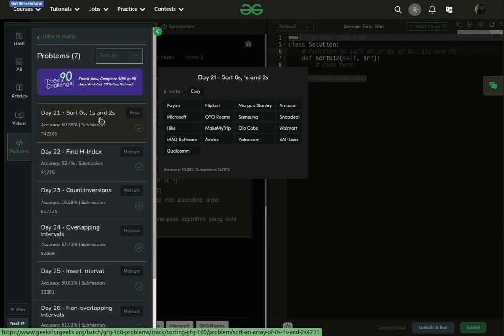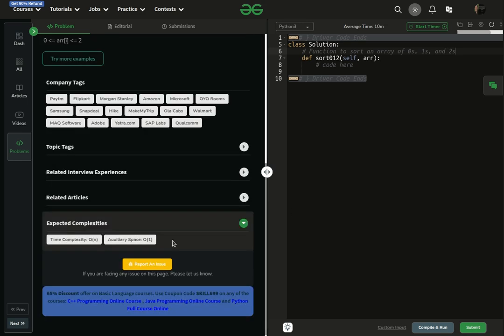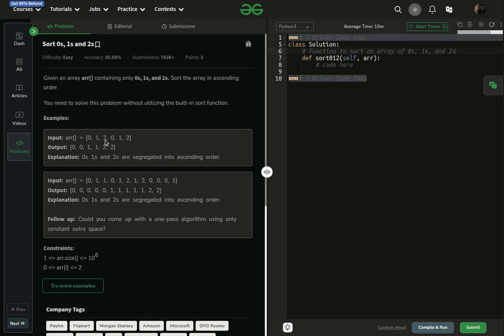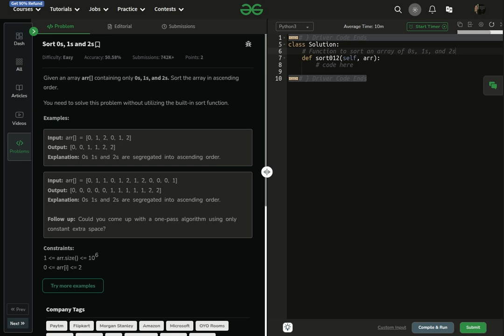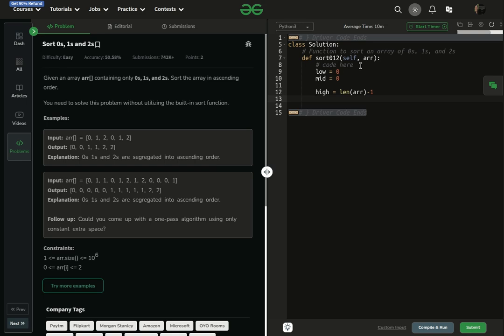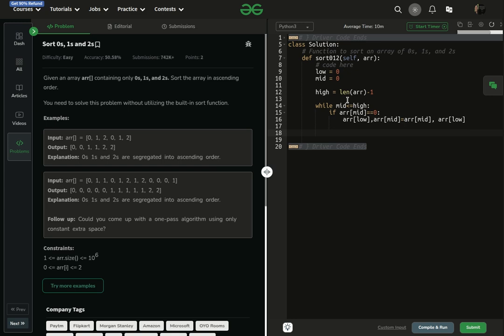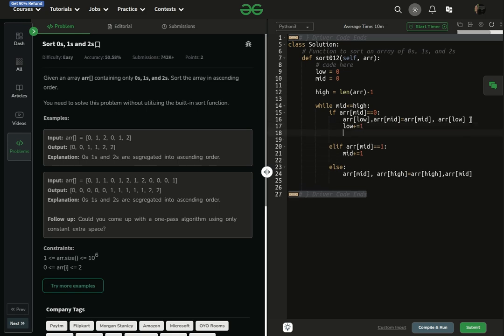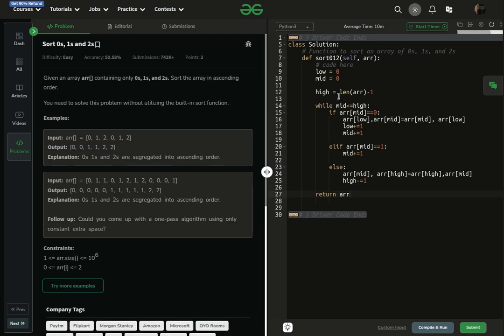Sort 0s, 1s and 2s | GfG 160 - 160 Days of Problem Solving | Day21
Solve the classic problem of sorting an array consisting of only 0s, 1s, and 2s. Use an efficient approach with the Dutch National Flag Algorithm, achieving
𝑂
𝑛
O(n) time complexity and
𝑂
1
O(1) space complexity. This problem is a great way to practice array manipulation and pointer-based techniques.